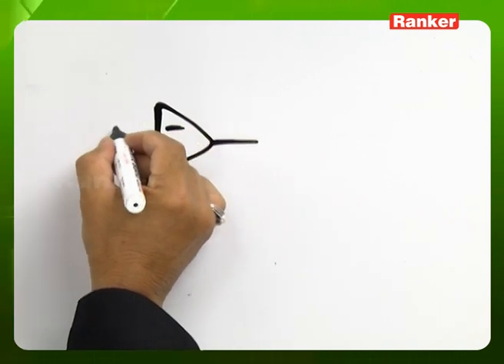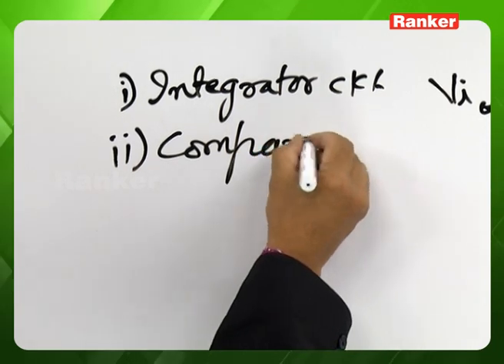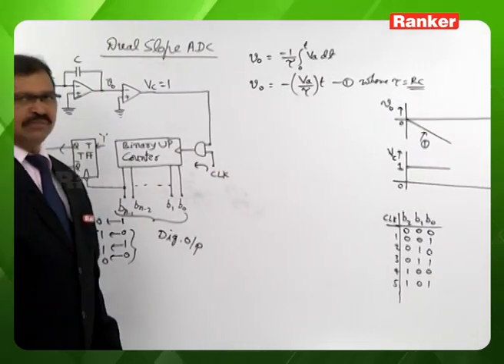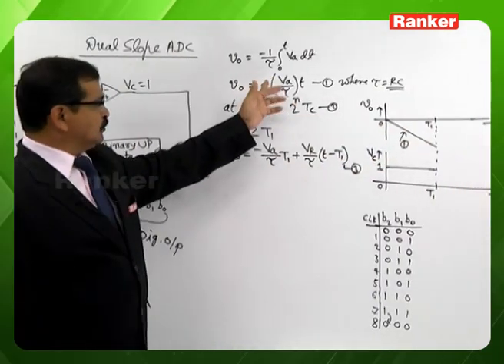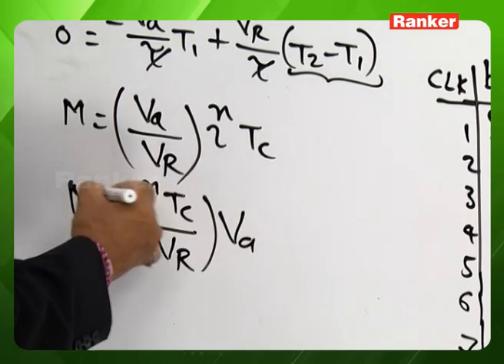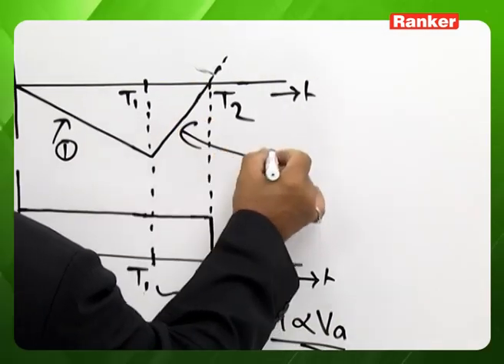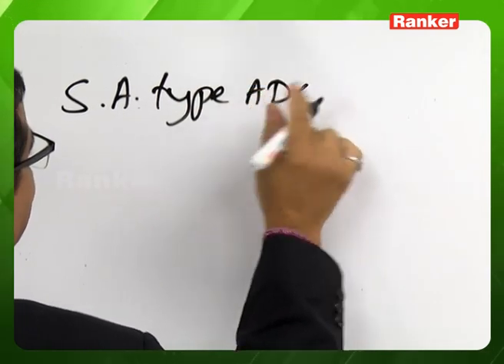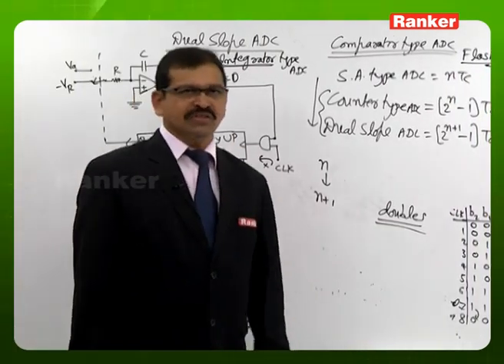Analog to Digital Converter Part -2 | Digital Electronics | GATE | Prof. B. Srinivas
This lecture video deals primarily with Analog to Digital Converter in Digital Electronics which is briefly explained by Prof. B. Srinivas Sir.